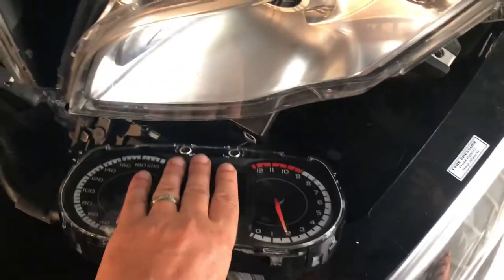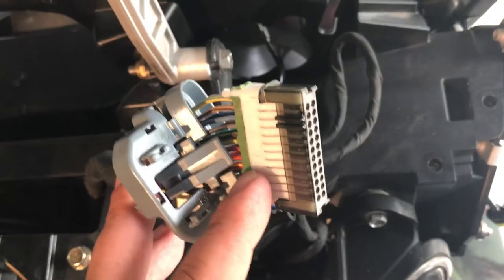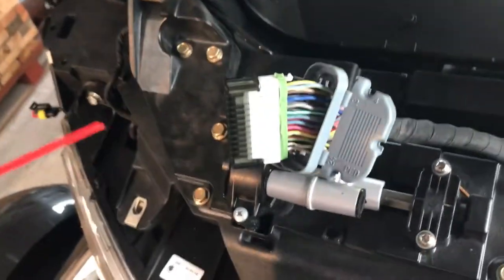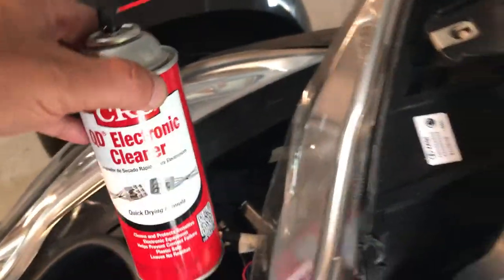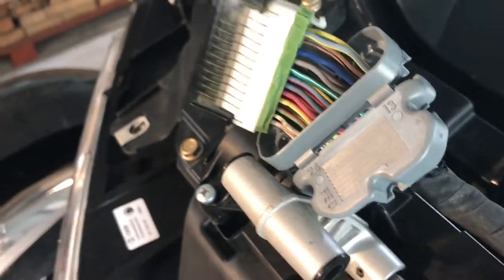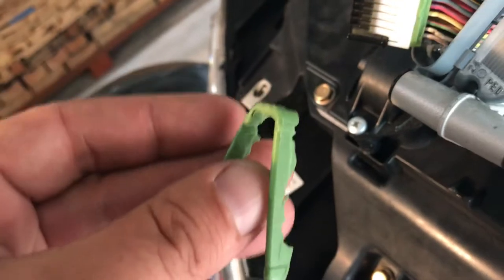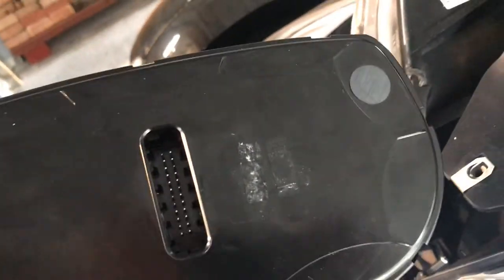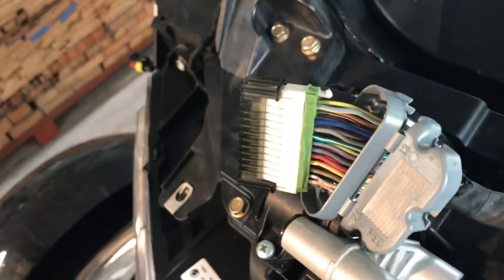CAN-AM Spyder RTSe5 Cluster mess (Part3)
well, here the discovery and conclusion on my cluster mess ... LOL